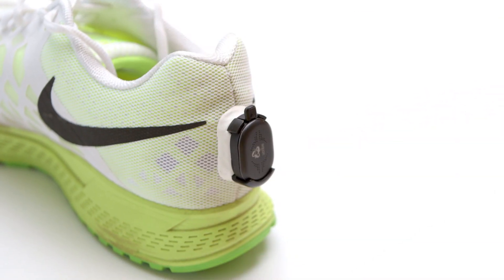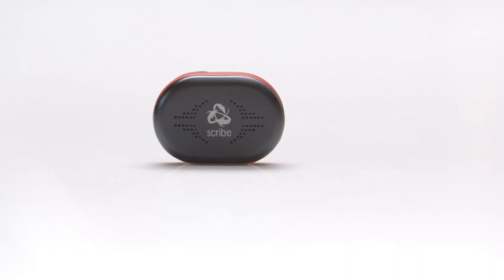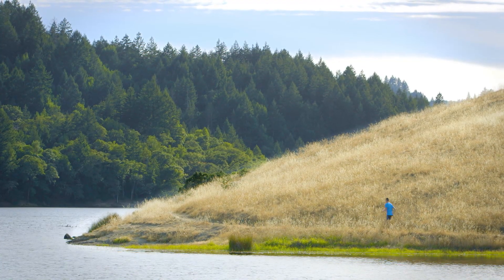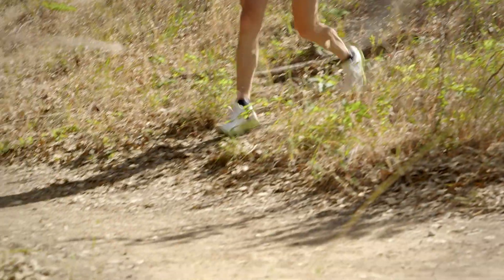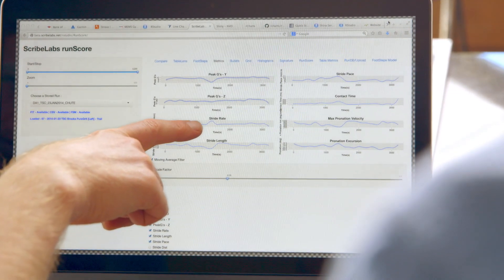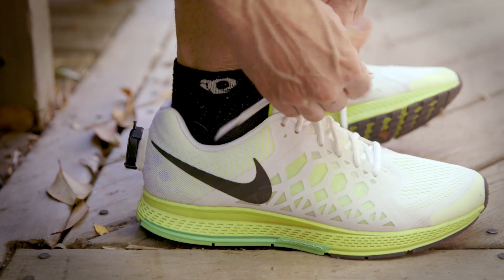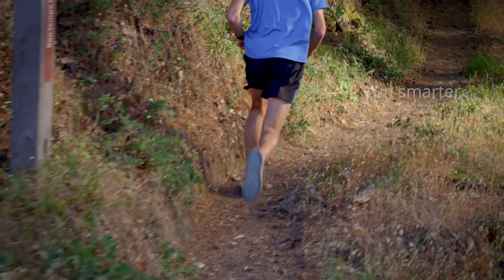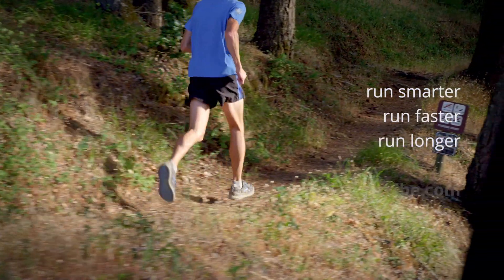Run Smarter, Longer & With Fewer Injuries. runScribe on Kickstarter!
runScribe is the only wearable to offer athletes access to 13 advanced kinematic metrics outside of a lab.  Easily swap runscribe between shoes to understand how your mechanics change.  runScribe provides professional-level data to all athletes.  Now on Kickstarter!